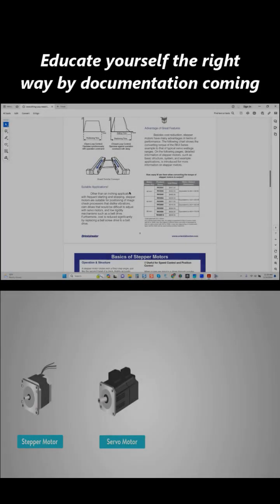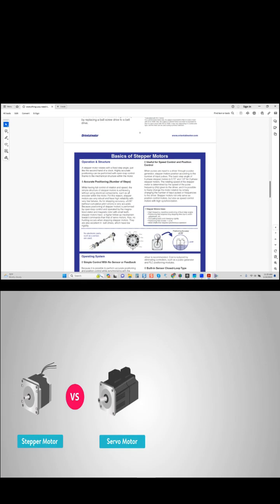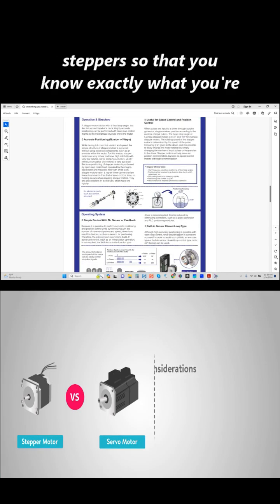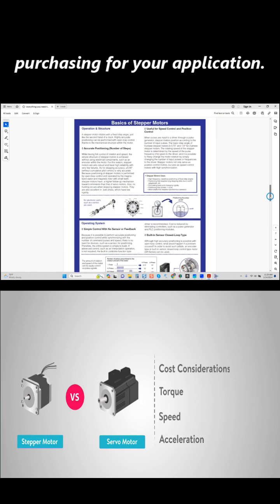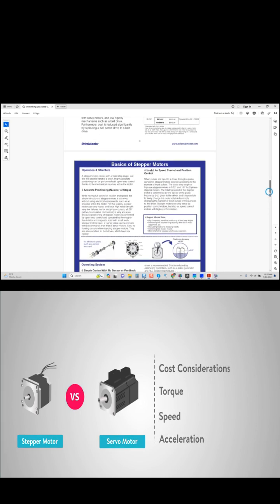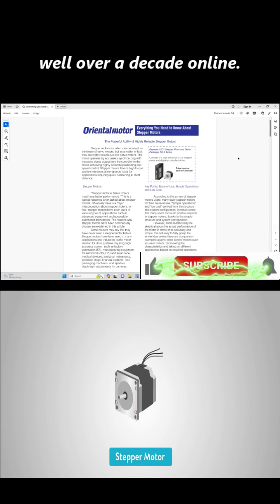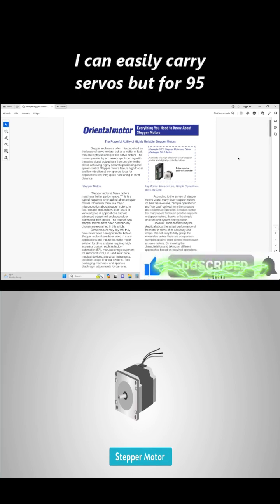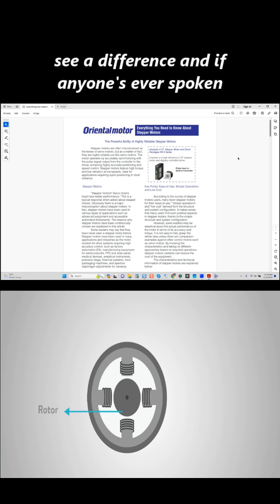⚠️ Why You Don’t Need Servo Motors for Your CNC Build 🔧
This video covers a content creator's misinformation regarding using stepper motors for CNC robotics. I provide facts direct from a leading motor manufacturer.

Here's links for you to review these for yourself.

Here's more confirmation of the accuracy of a stepper when asked to Oriental Motor which is one of the largest manufacturer of both steppers, and servos in the world.

Here's an in depth document on stepper motors.

Please due your research before following any content creators video as the content they produce doesn't mean they are following best practices to achieve a stable production robot.